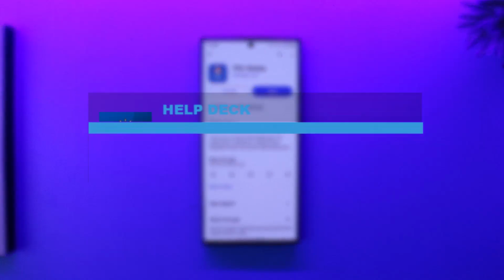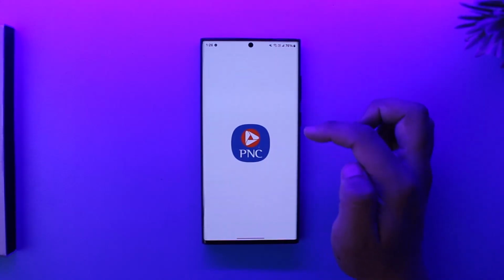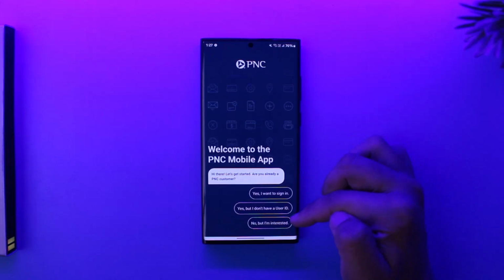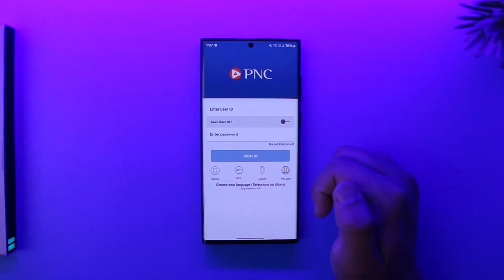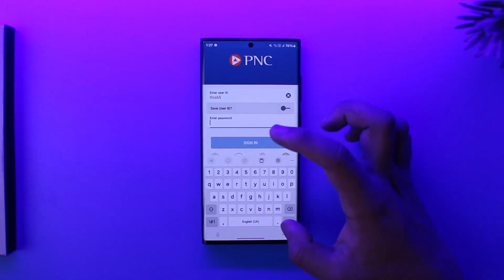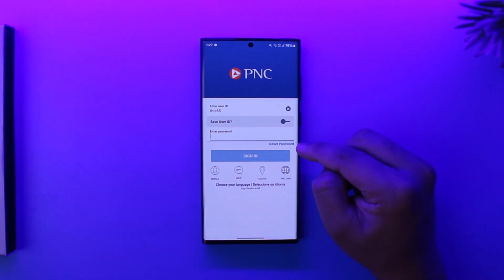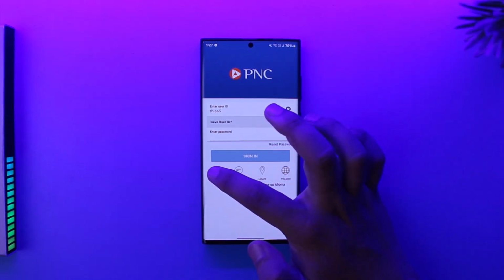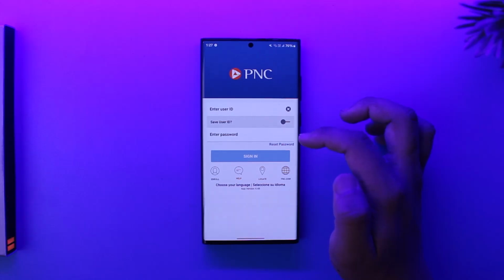PNC Mobile Banking App - How to Login Sign In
This video demonstrates how to log into the PNC mobile banking app. It provides step-by-step instructions for both existing users (who can simply enter their username and password) and new users (who need to enroll first). The video also shows how to reset a forgotten password and how to enroll for mobile banking if you haven't already.

Chapters:
0:00 Introduction
0:20 Signing In (Existing Users)
0:41 Resetting Password
0:47 Enrolling for Mobile Banking
0:54 Conclusion